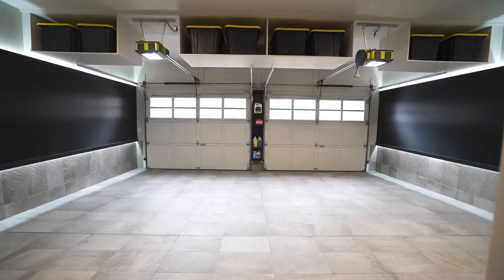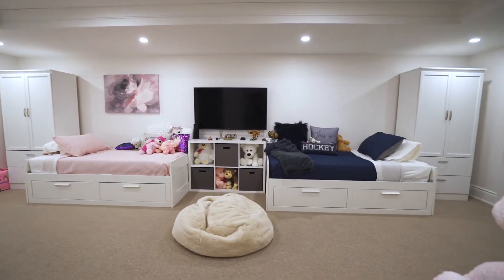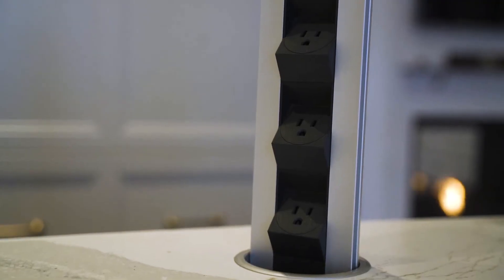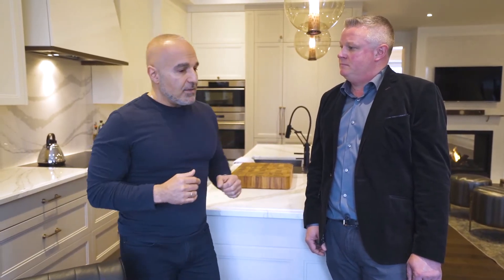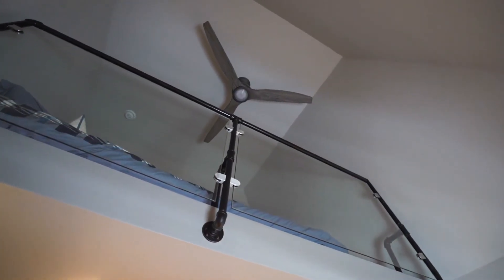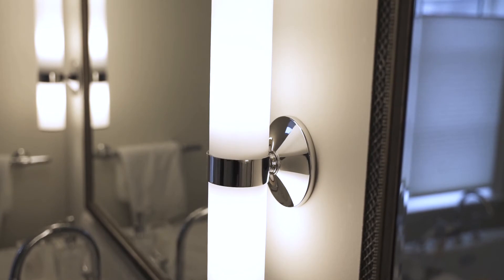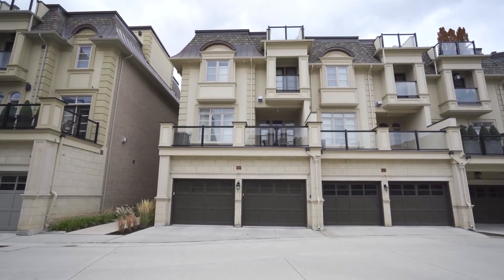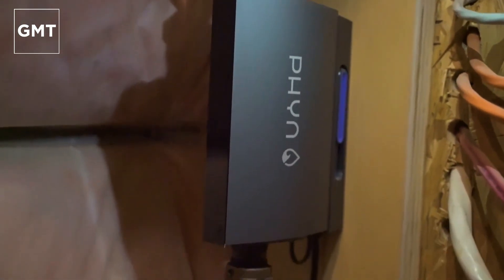Home Tours by OTBx Air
At OTBx Air we make photography and videography for home tours ridiculously simple.

OTBx Air offers photography and videography services for real estate and other markets.

Photography & Videography Portfolio
Our team specializes in Matterport and iGuide 360 virtual tours, aerial drone services, headshot photography, commercial-grade videography, and more!